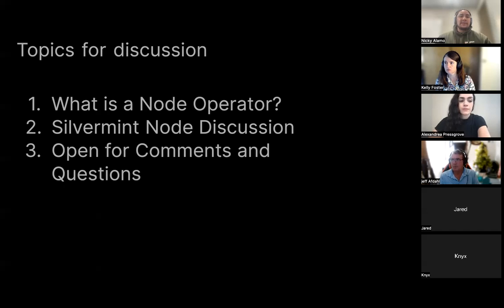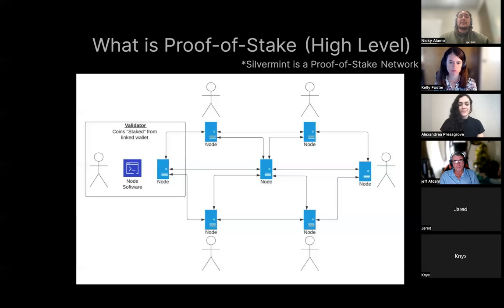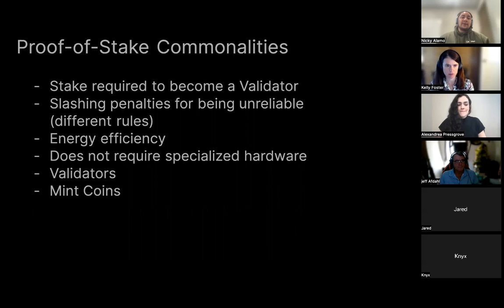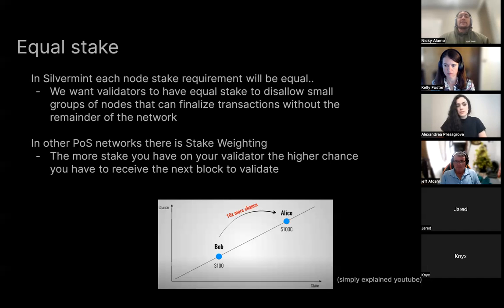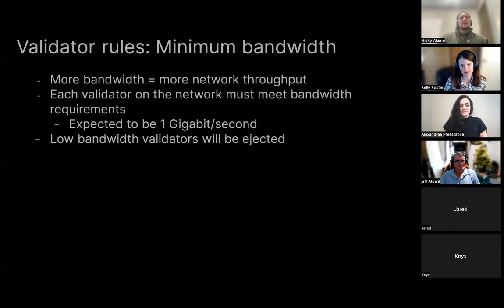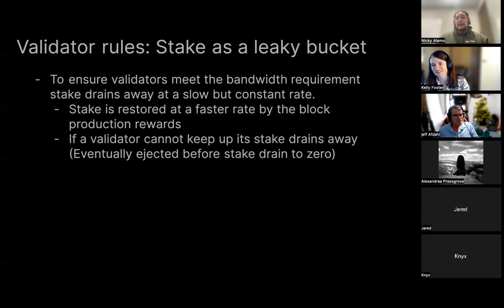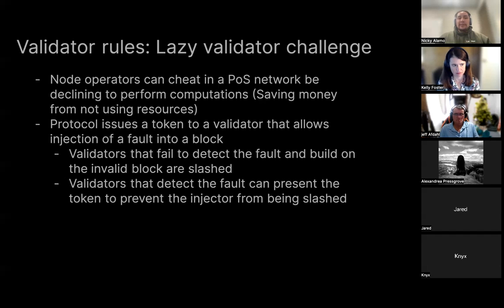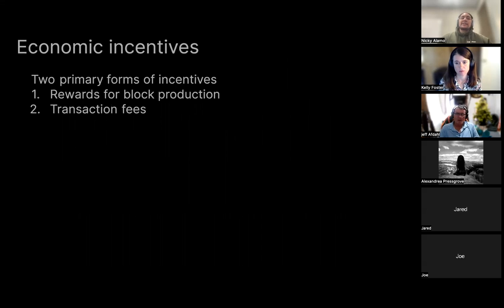Office Hours with Nicky Alamo (09.20.2022)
Office hours with Nicky Alamo. Going over Proof of Stake and rules for Validators in the Silvermint network.

Produced by Silvermint